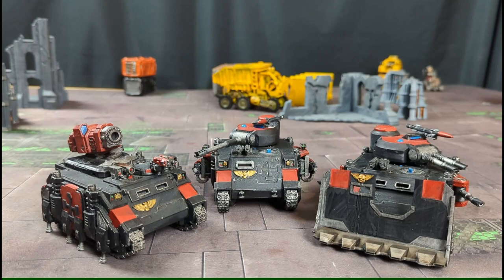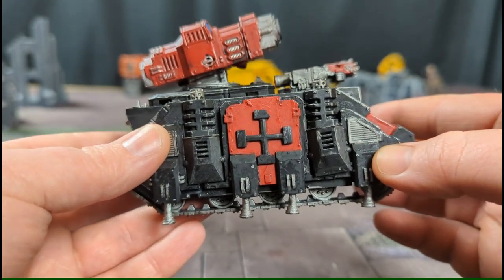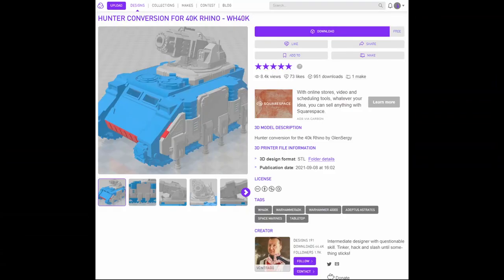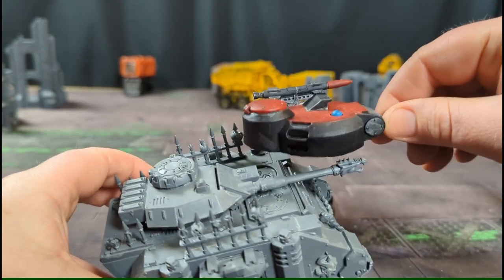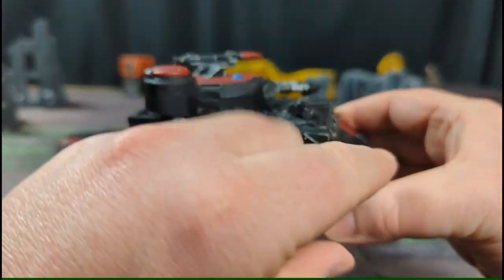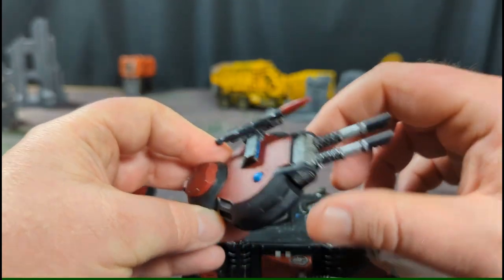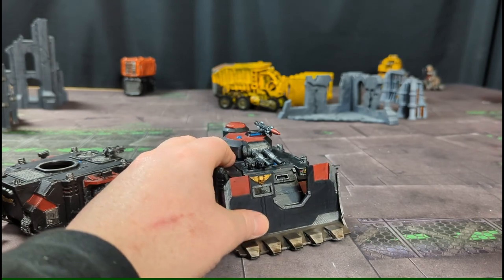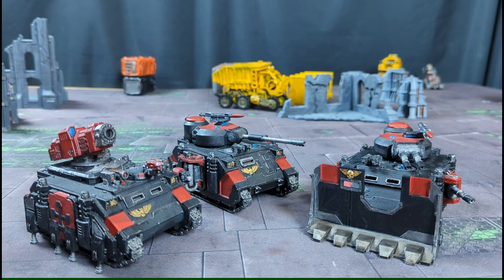3D Printing Space marine tanks